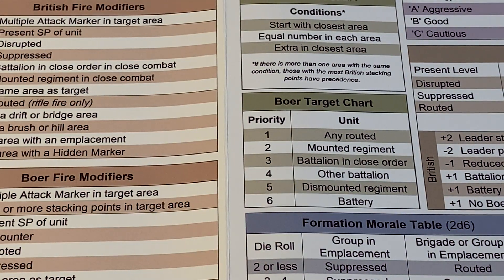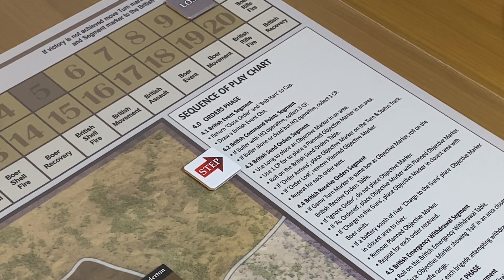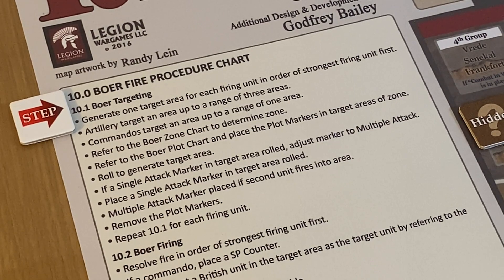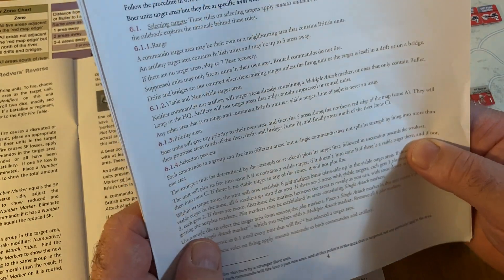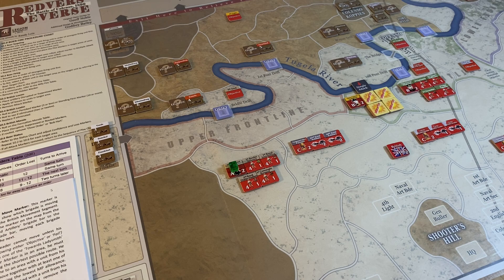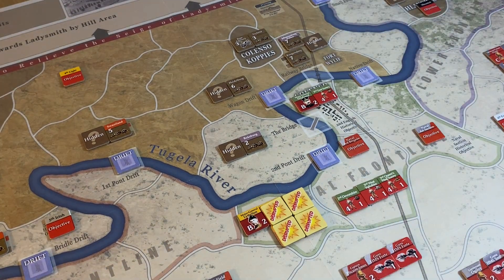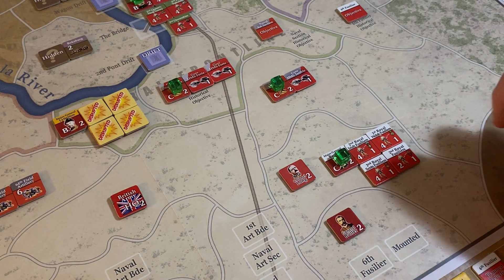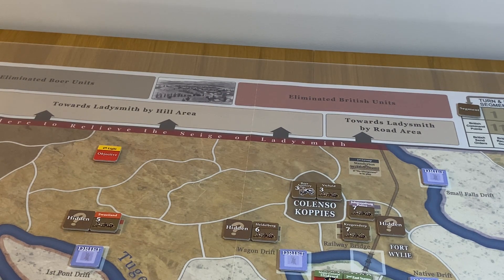Redvers Reverse Part 3